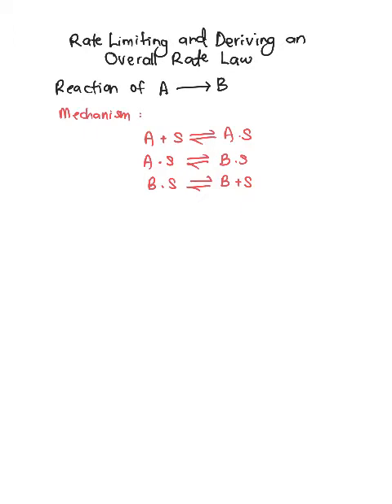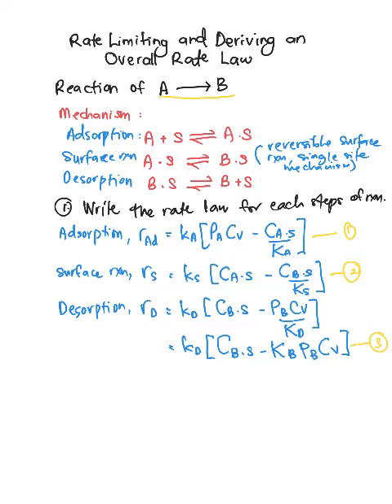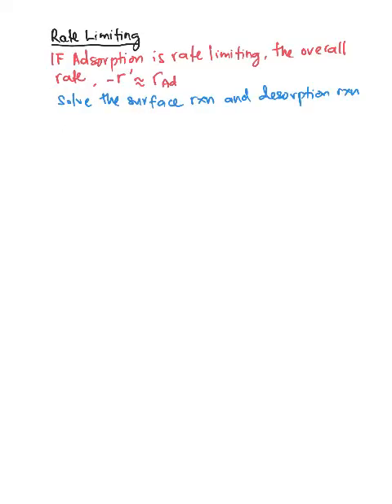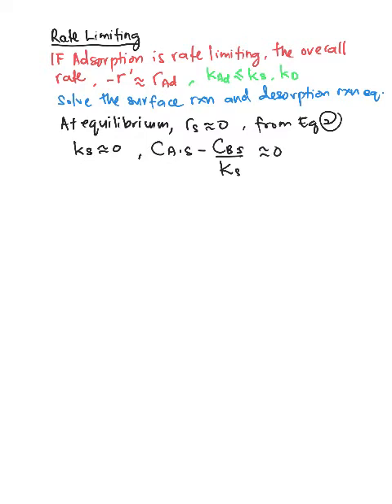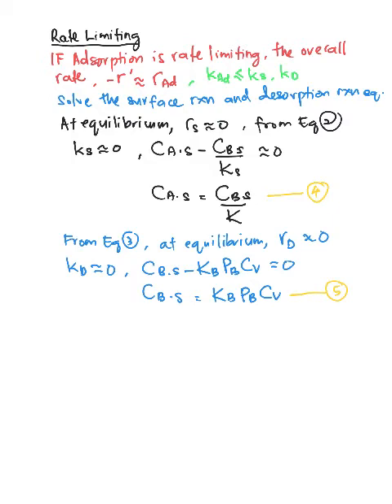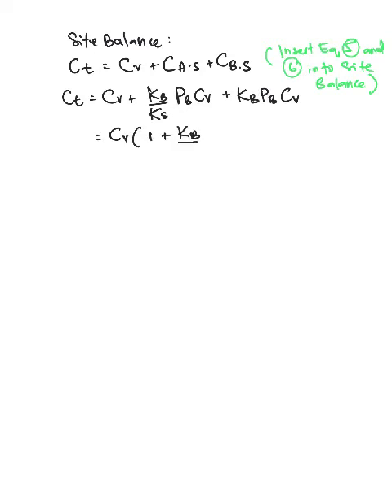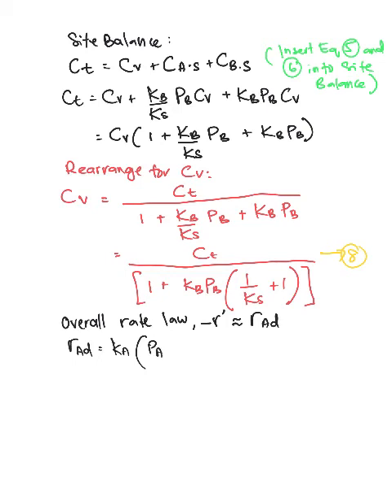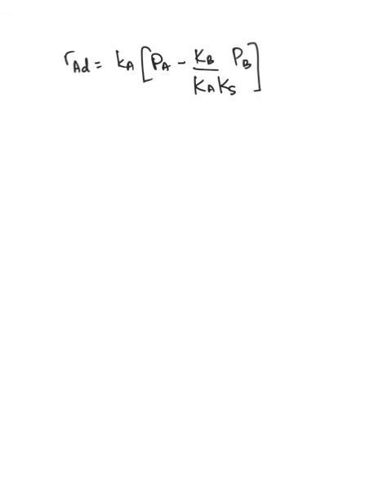CHE505 Topic 1 Rate Law Derivation Adsorption rate limiting